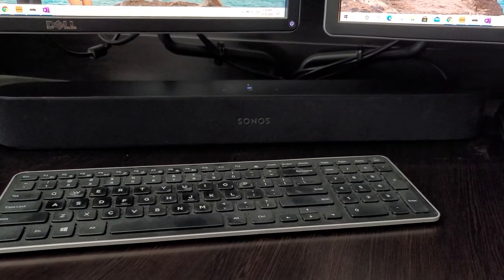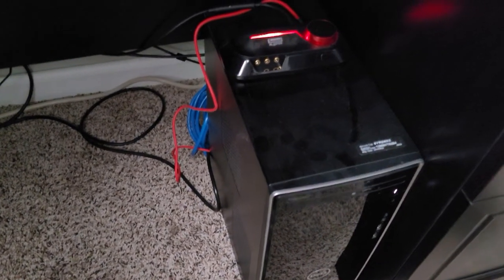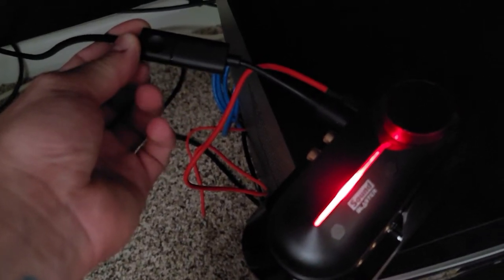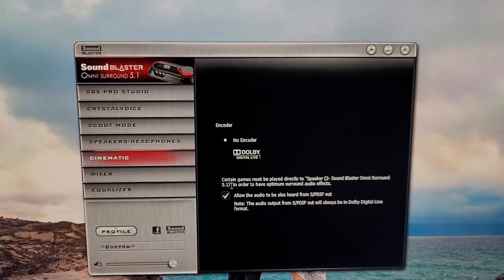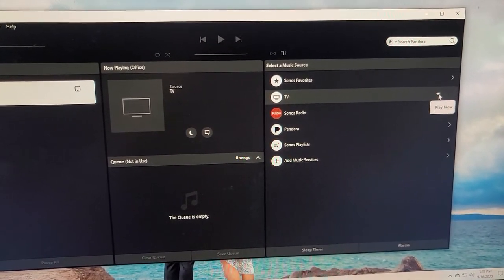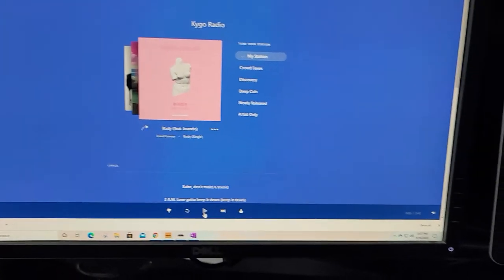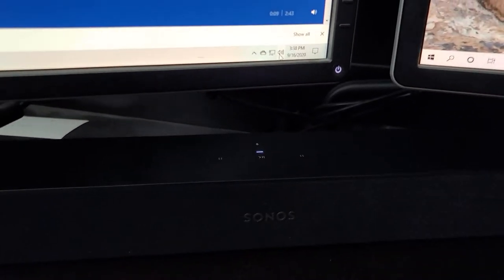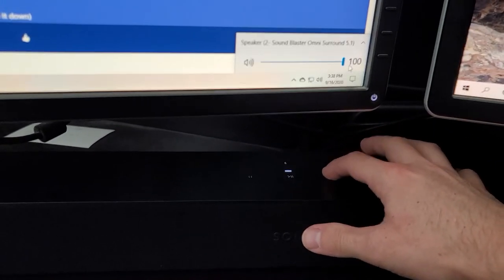How to connect sonos beam to PC